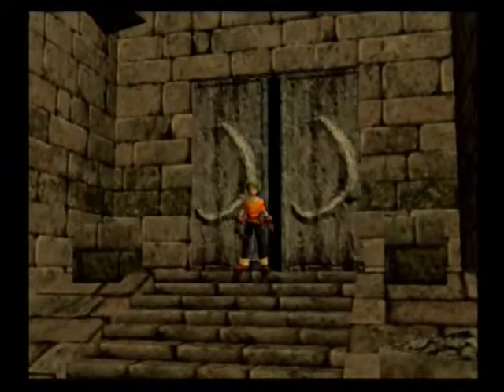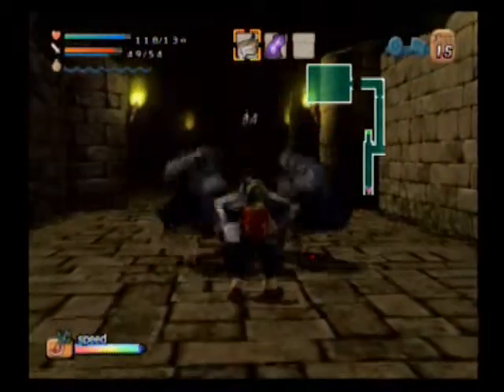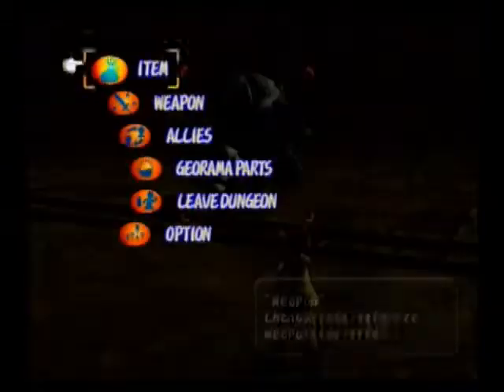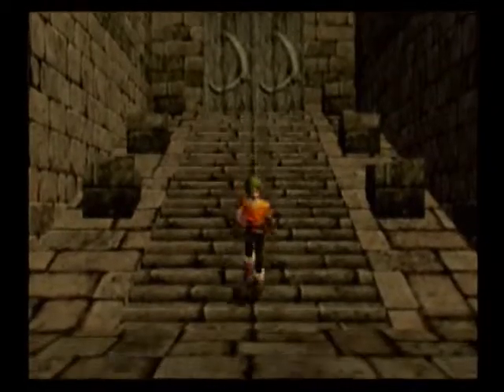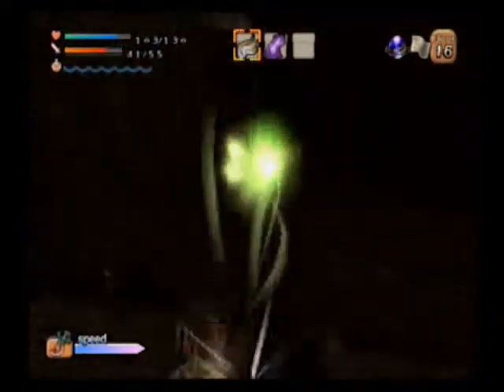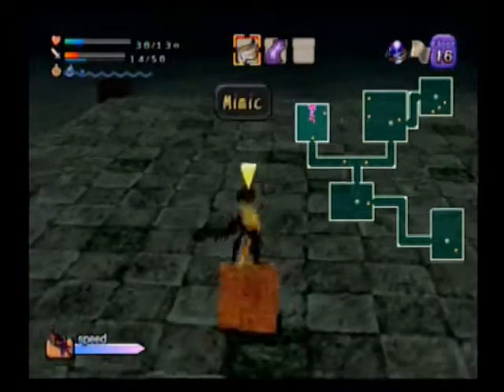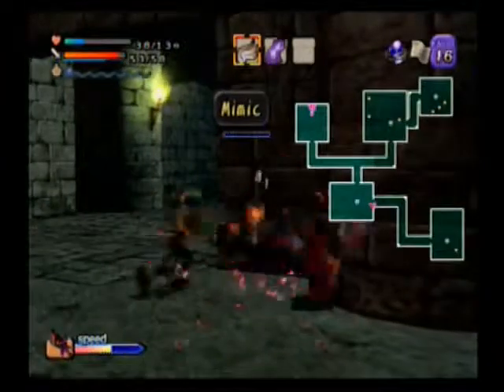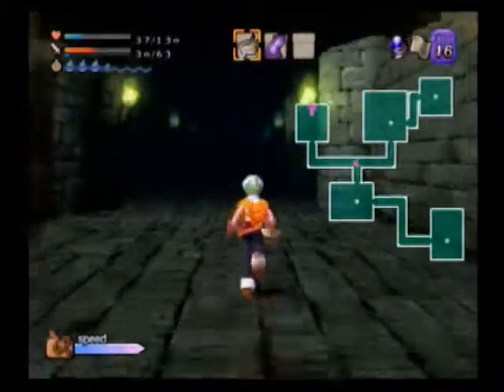Let's Play Dark Cloud: Part 56: Entire Floor of Mimics.. UGH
We go through floors 15 and 16 and it turns out, floor 16 is completely mimics. UGH!